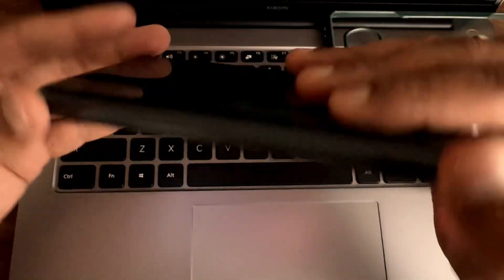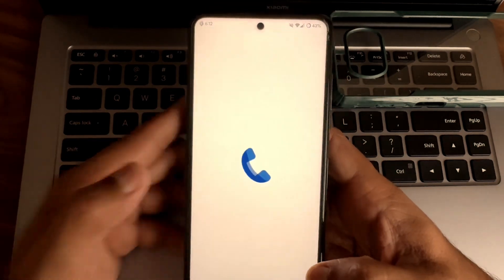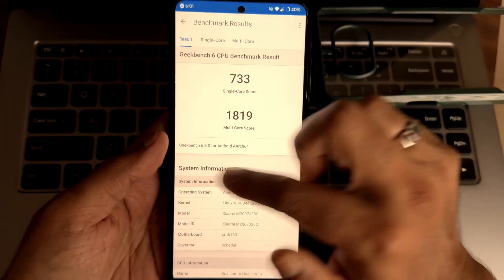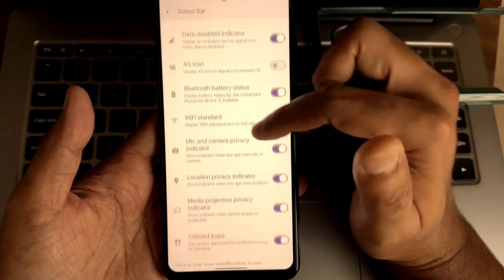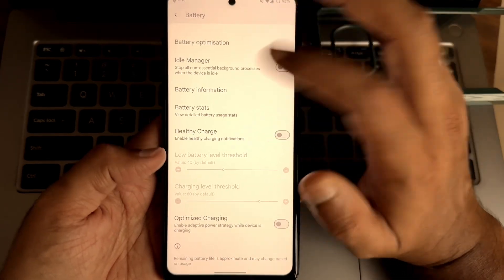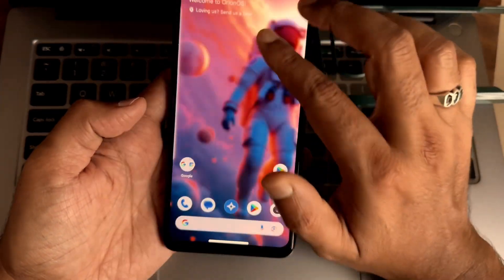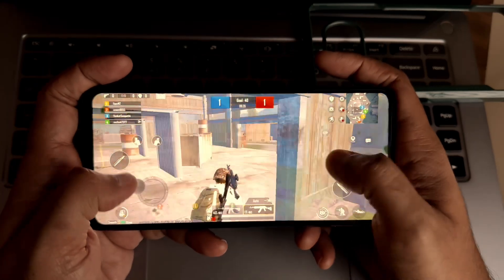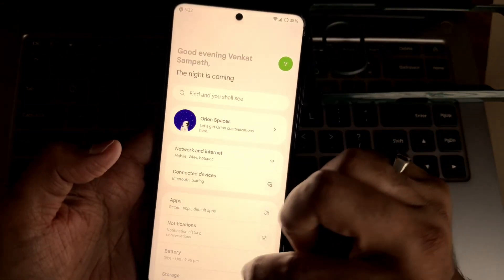OrionOS Centauri Aug Update Poco X3 Android 14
OrionOS Centauri - OFFICIAL | Android 14
Device : Poco X3 NFC (surya)
Maintained by : HinohArata

Notes:
• Strong integrity passed by default (Tested on 28 Aug 2024, when you flash after it and not pass it's mean spoof and key has been killed by GooGay)
• Gapps and FW included
• Dirty flash allowed but clean flash still reccommended
• Use the latest TWRP
• Keep downloads using this link to make a server still alive

Updated: 28/08/2024

Official
Surya Karna
Project Orion
Poco X3 Custom Rom 2024